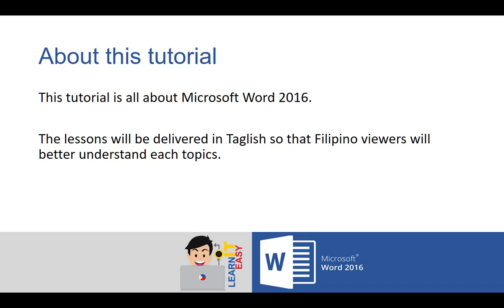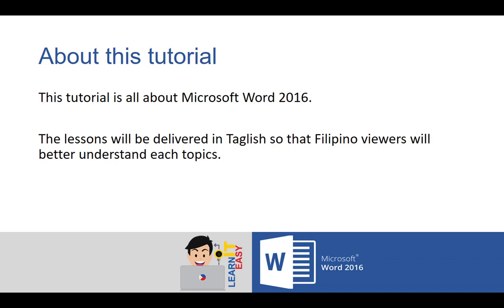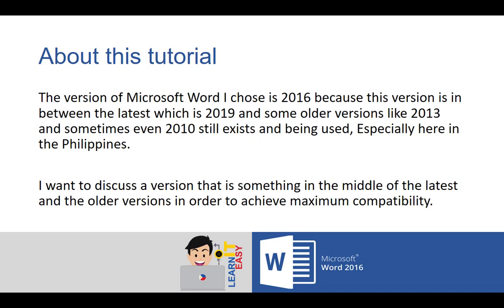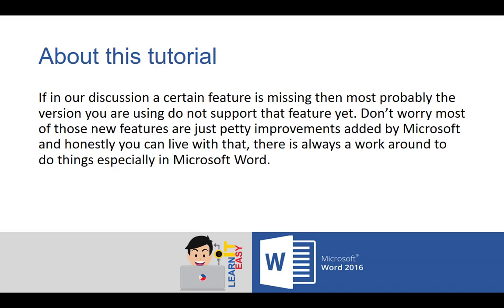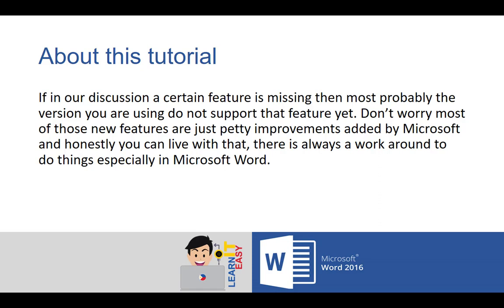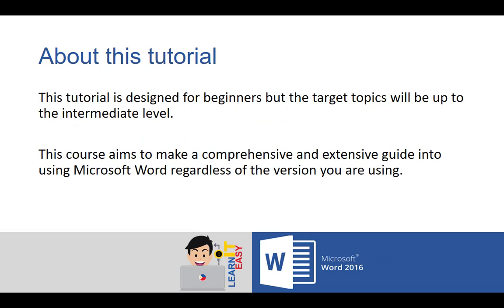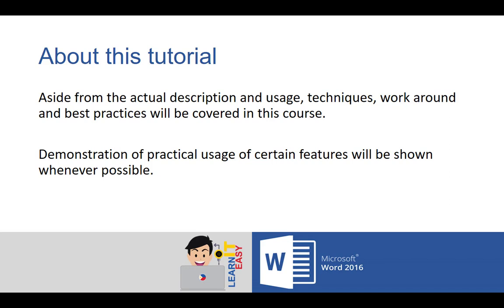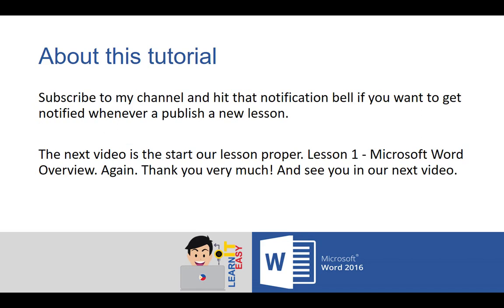Microsoft Word 2016 Lesson 0 - Course Introduction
This video will give the viewer a simple walk-through to what they should expect throughout the span of this tutorial.